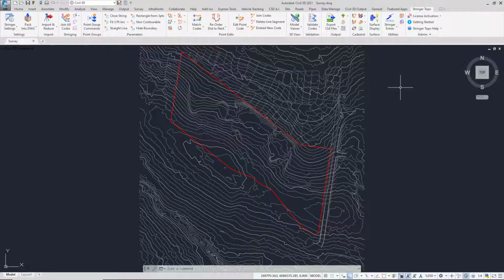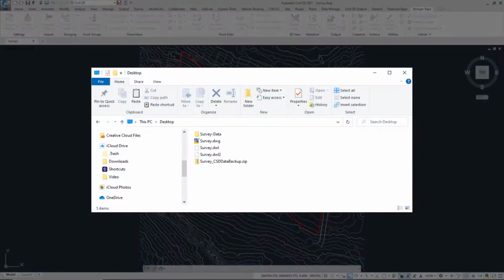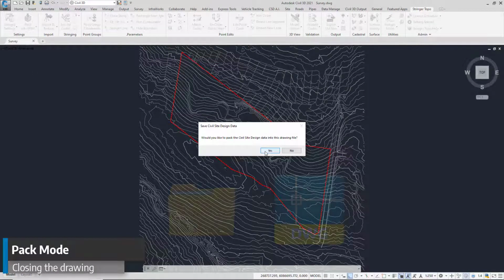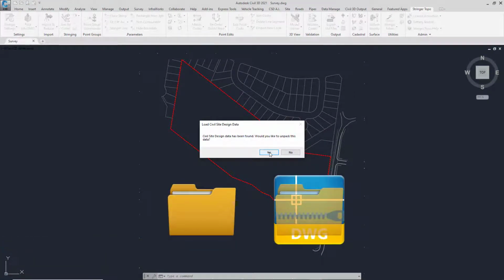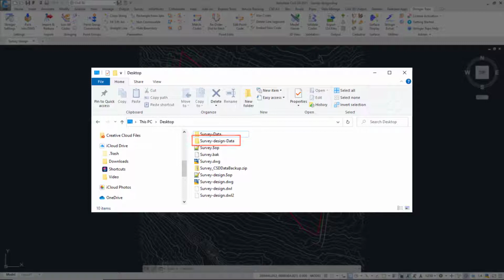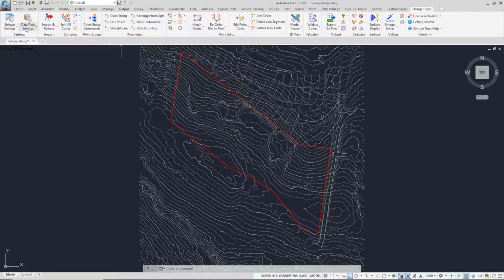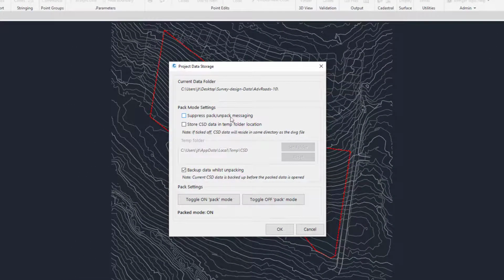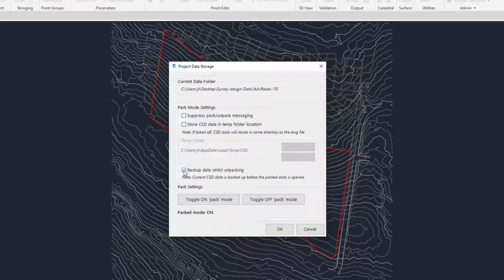Pack Mode | How to use it (Legacy)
*** Pack Mode has been replaced by Project Storage in Civil Site Design V25.10 ***

In this video we demonstrate how to operate Pack Mode and incorporate it into regular tasks such as saving, closing and renaming your drawings.